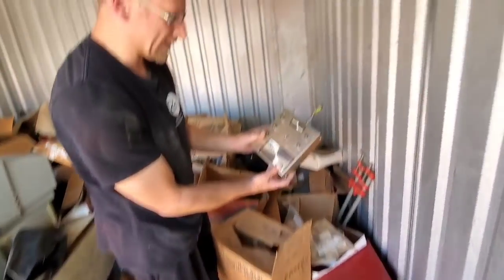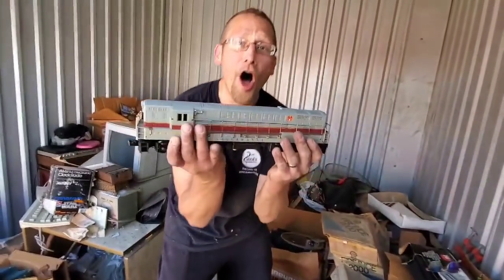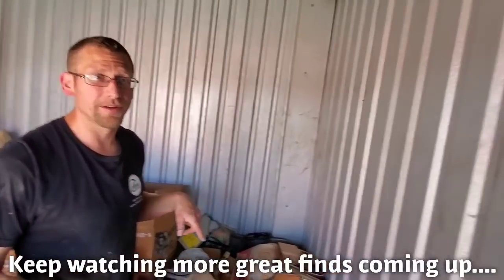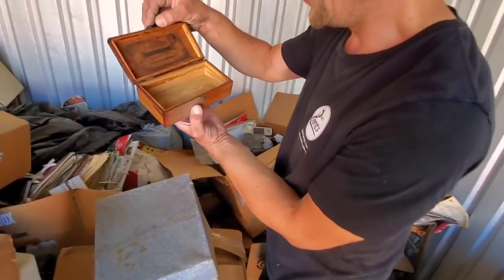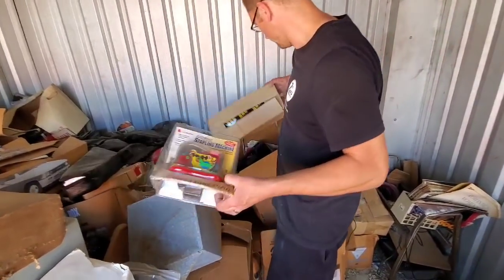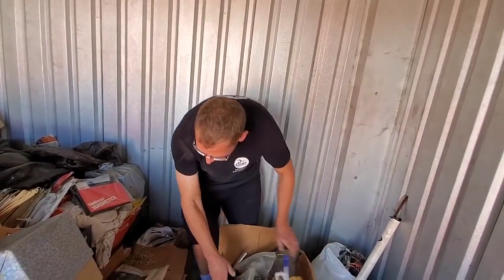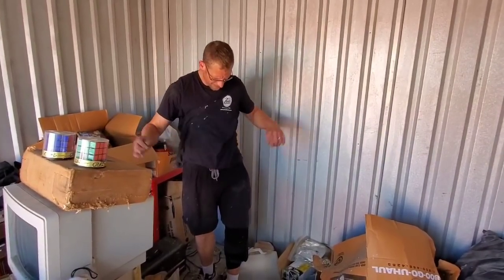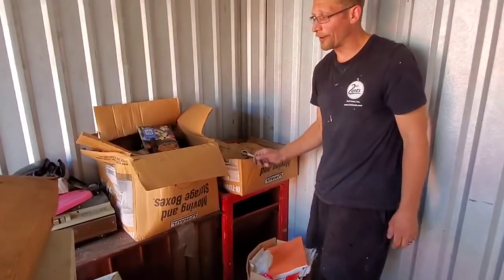The FILTHIEST, DIRTIEST, NASTIEST Abandoned Storage Unit EVER?? CRAZY UNBOXING VIDEO TONS OF PROFIT!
Robert Zjaba Auctioneer Extraordinaire from 2nd Cents Auctions goes to a live abandon Storage unit auction in Cleveland ,Ohio and buys an 8' x 10' piled with filfth, garbage,  mouse poop, new items, tools, trains and hidden treasures. This is video the 4th video!